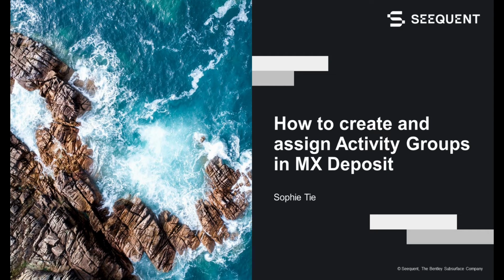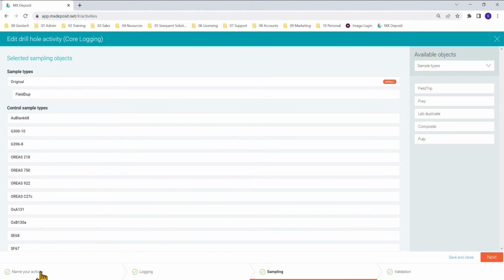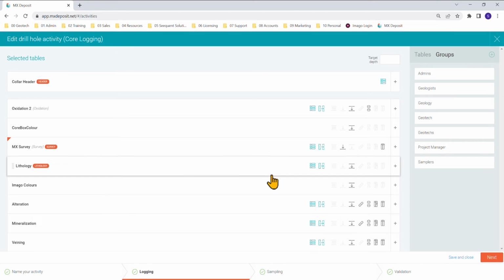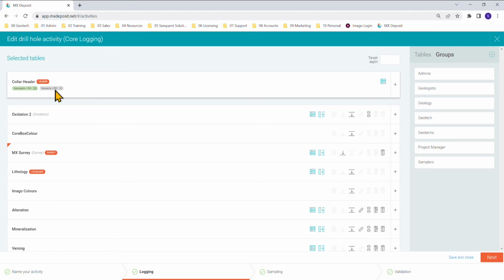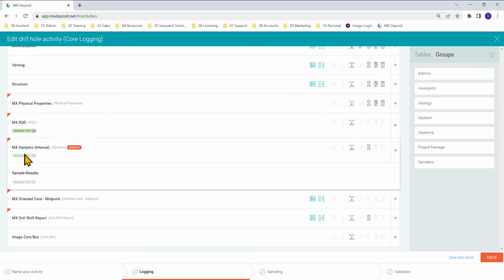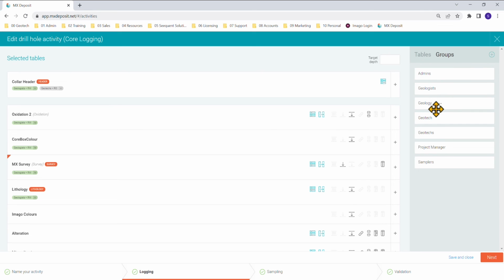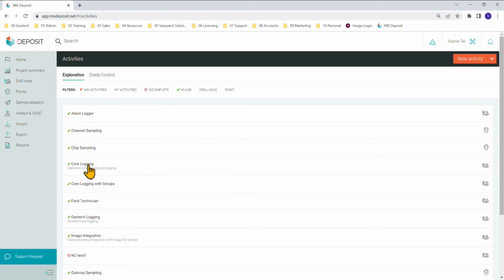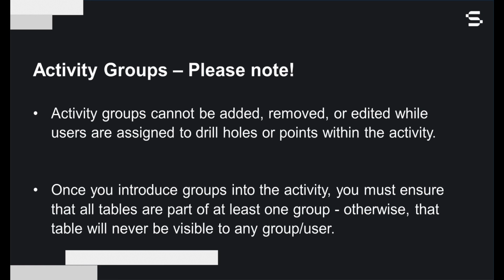Create activity groups and manage users in MX Deposit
This video demonstrates how to create Activity Groups in MX Deposit, and how to add and remove users to/from an activity group.

Activity groups allow an admin to control which tables each user has access to and what table are locked when a drill hole or point is assigned to a user in the mobile app. Organising tables into activity groups allows you to have multiple users working on different tables for the same drill hole at the same time.

Created by Sophie Tie